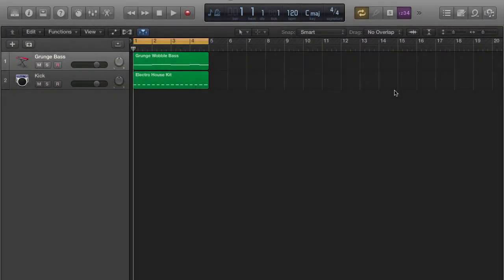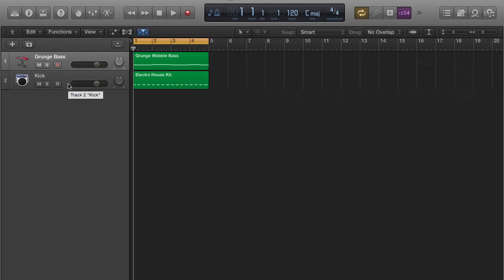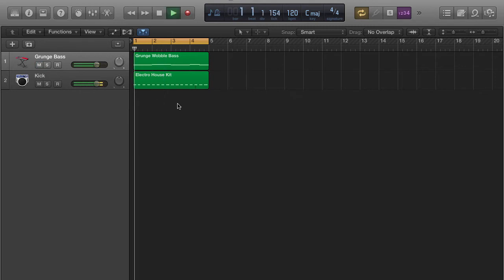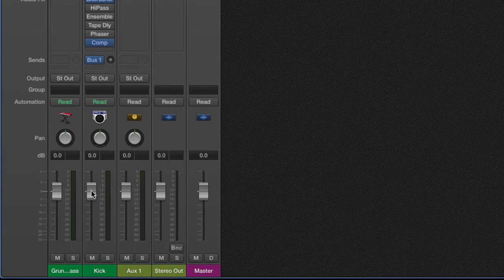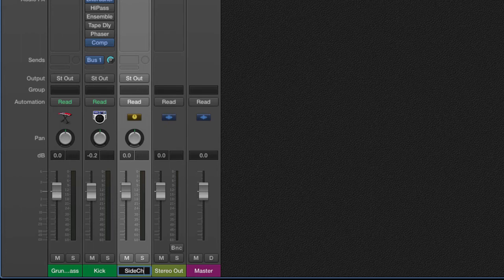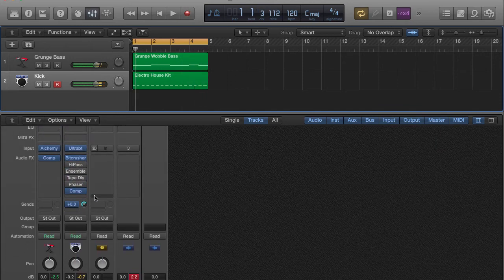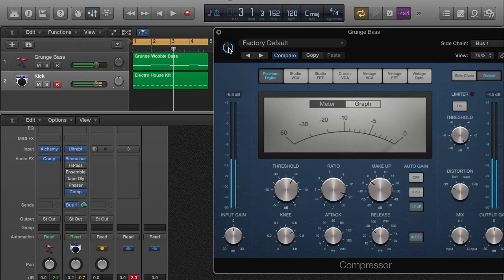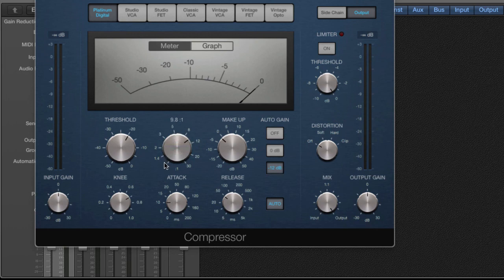Logic Pro X Tutorial: How to Use Side Chain Compression